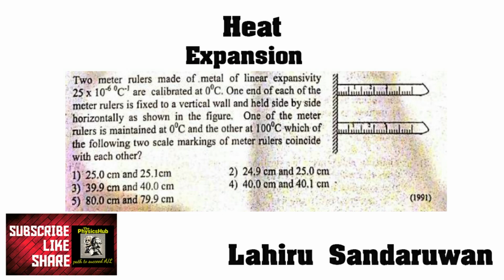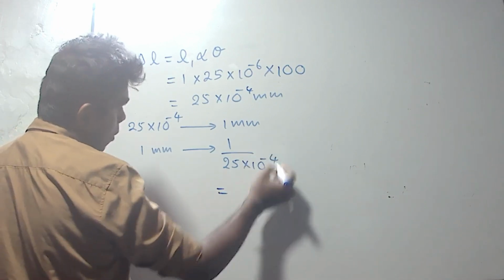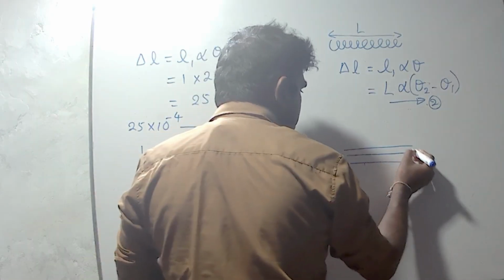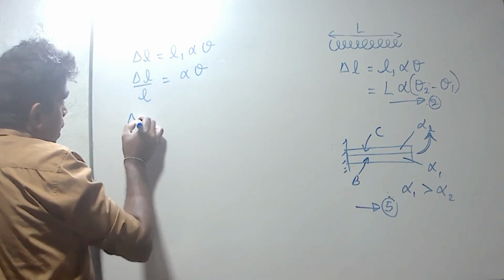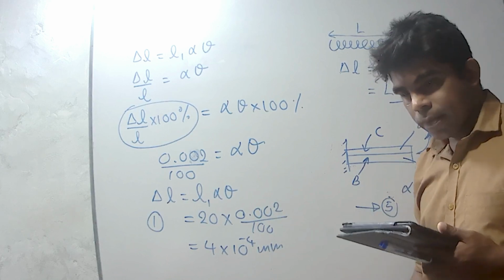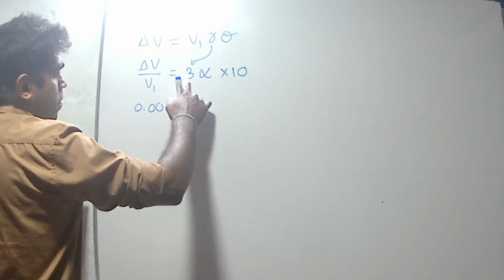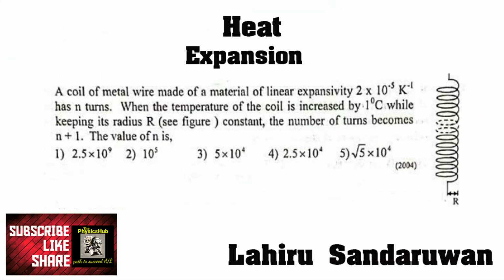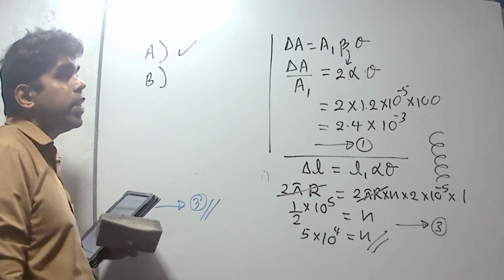Physics | Expansion 01| A/L 1991 - 2007| MCQ Discussion | English Medium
Hello, I'm Sandaruwan. Welcome to my YouTube channel "Physicshub" In this video I'm discussing 10 multiple choice questions in advanced-level physics papers from 1991 to 2007 on the lesson Heat (Thermometry) for G.C.E advanced level students in English.

PDF download link👇👇👇👇
Heat - Expansion 01

If you like my videos